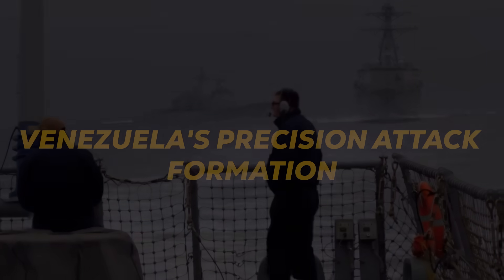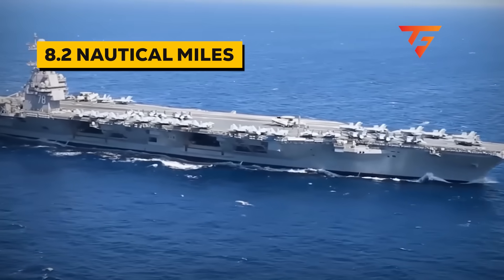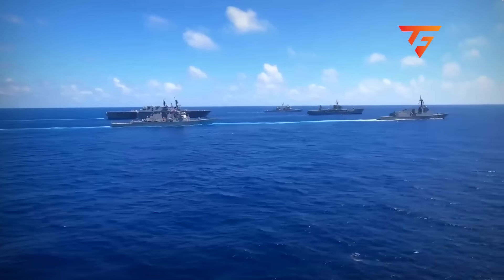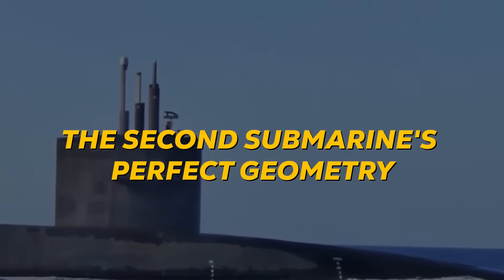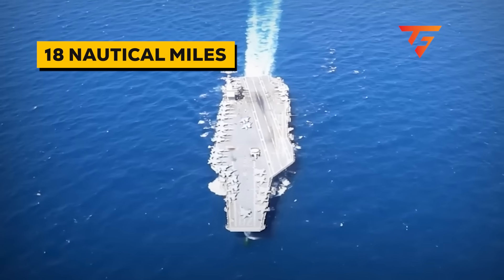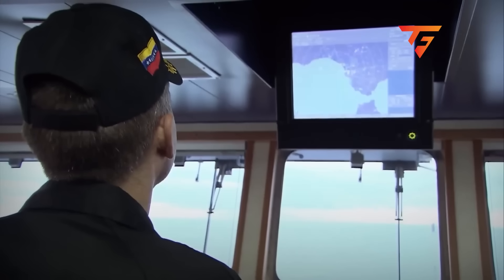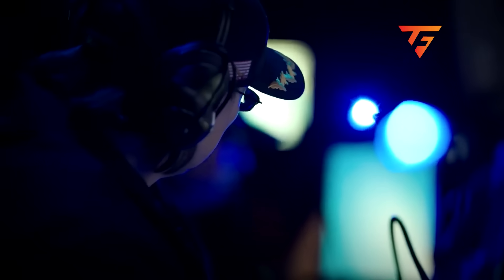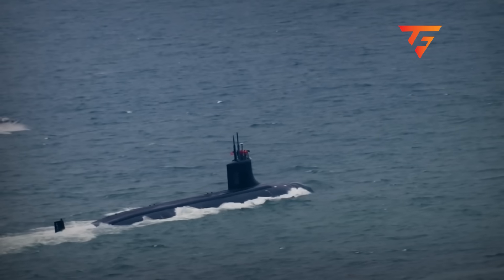Venezuelan Warships SURROUND USS George Washington What Happened Next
Venezuelan warships attempted to block the USS George Washington carrier strike group in international waters, triggering a rapid and overwhelming response from the United States Navy. As Venezuelan fire-control radars shifted into tracking mode, the US Navy’s Aegis combat system instantly detected the threat, classified hostile intent, and activated a multi-layered defense involving electronic warfare aircraft, carrier-based fighter jets, and hidden attack submarines already in position.

This video breaks down how the Aegis system, EA-18G Growlers, F/A-18 Super Hornets, and US Navy submarines exposed the massive technology and intelligence gap between the two forces. From radar detection and electronic jamming to sonar geometry and undersea dominance, this analysis explains why the confrontation was effectively over before it began and how modern naval warfare is decided long before missiles are launched.

CHAPTER:
00:00 - Introduction
00:53 - Venezuela's Precision Attack Formation
02:03 - The Aegis System Awakens
03:40 - Venezuela's Communication Collapse
05:07 - The Underwater Ambush Revealed
06:38 - The Second Submarine's Perfect Geometry
07:49 - The Sonar Pulse That Ended It
09:14 - Conclusion

👉 Like the video if you found this breakdown informative